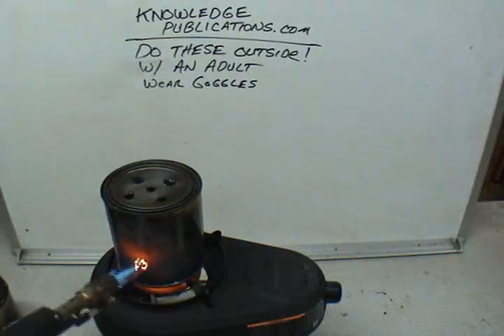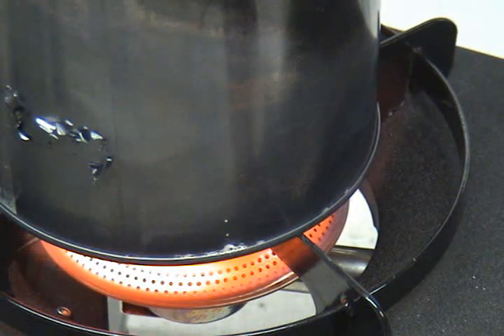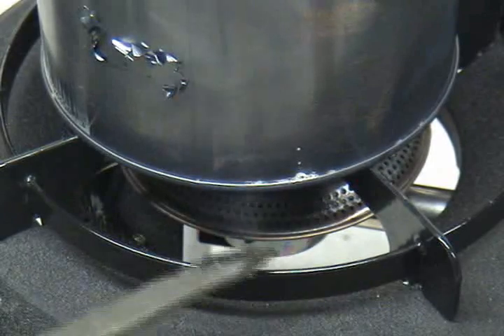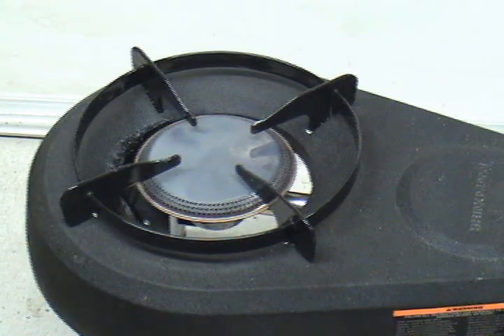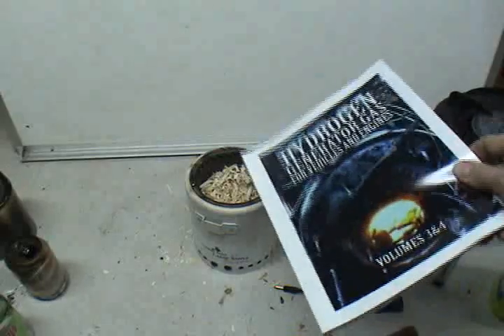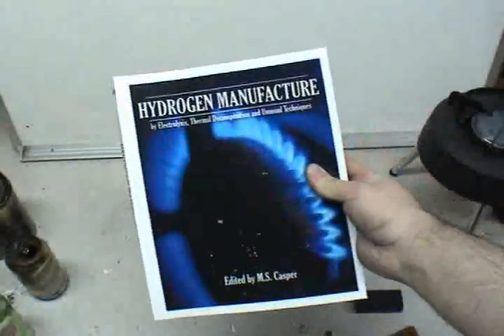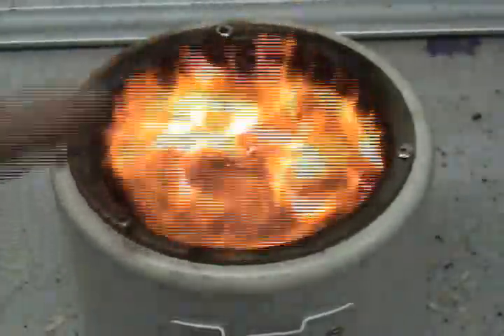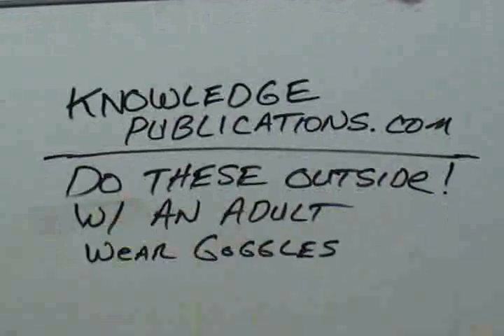Sodacan Hydrogen Biomass Wood Gas Gasifier Part 4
Wood Chips are put into a soda can and heat is applied, a flame shoots out of the soda can as the wood chips are turned into ENERGY in the form of hydrogen, carbon monoxide (flamable) and other volatile organic compounds that can all be captured and used in a stove or a car or home.